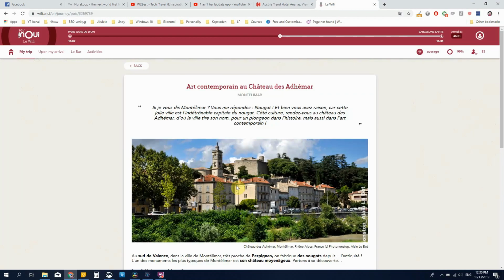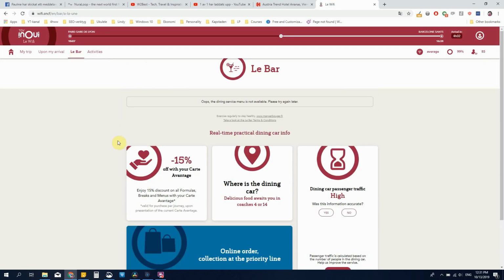Paris to Barcelona Train TGV / Renfe Review - 300 km/h for 6,5hours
I got the Paris to Barcelona train and travelled 6,5 hours in 300 km/h. I was actually not very impressed with the service. Hear more about my impressions in this video.